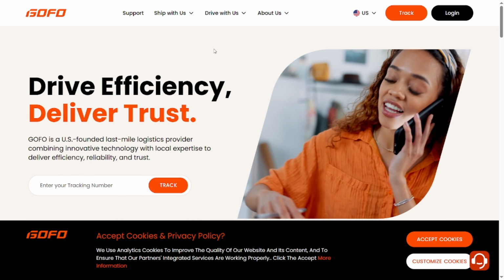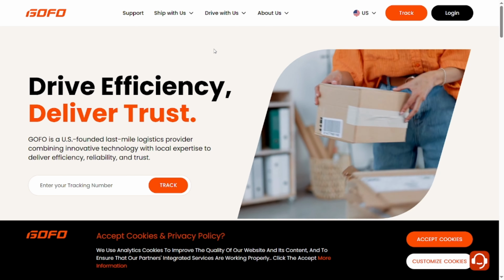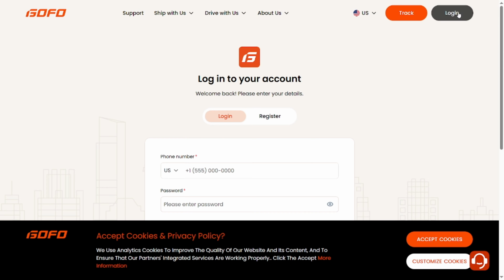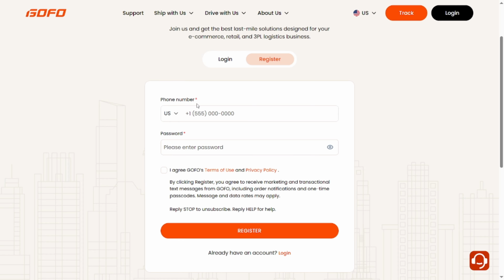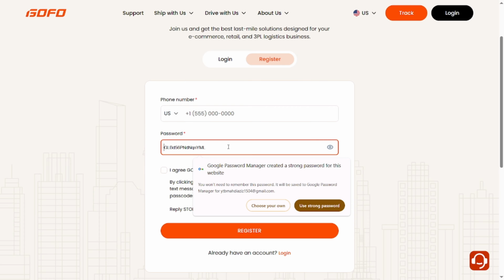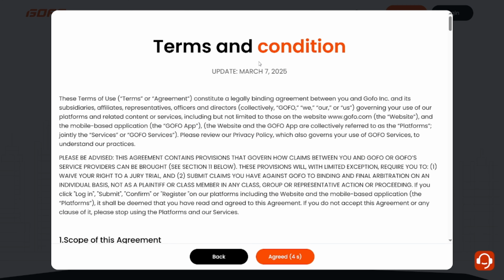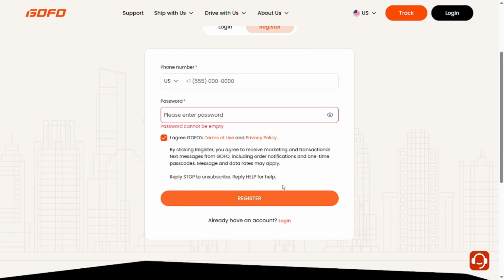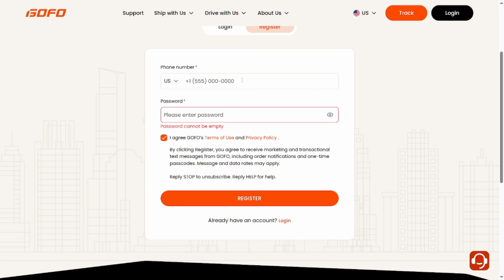How to Sign Up on GoFo Express Driver 2026 (Full Guide)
"Hey there, in this tutorial, I’ll show you step by step how to sign up on GoFo Express Driver and create your GoFo driver account the right way.